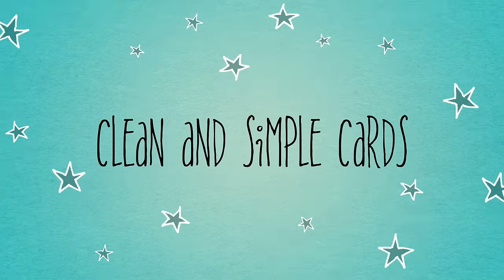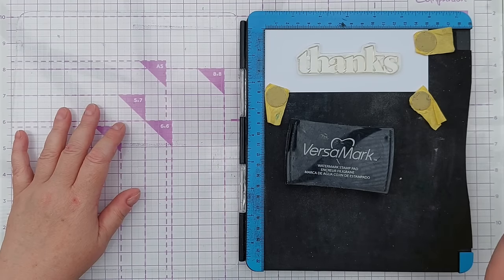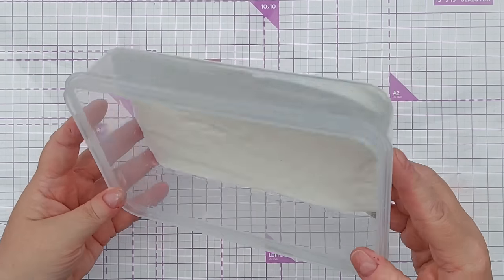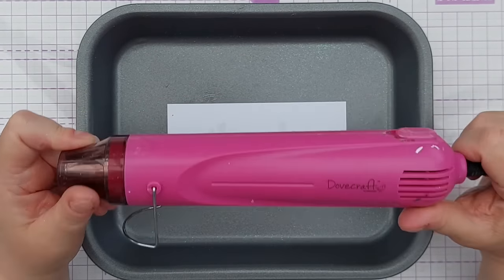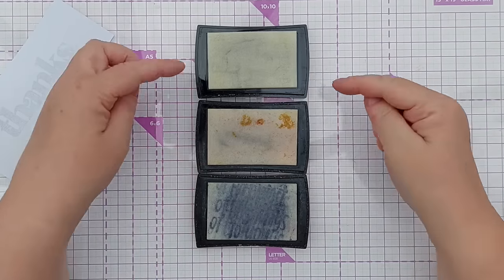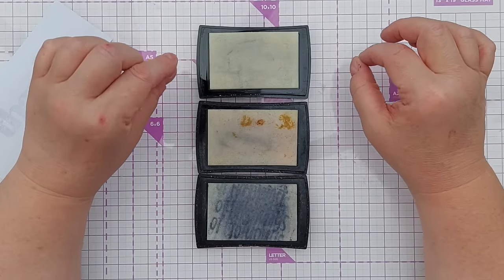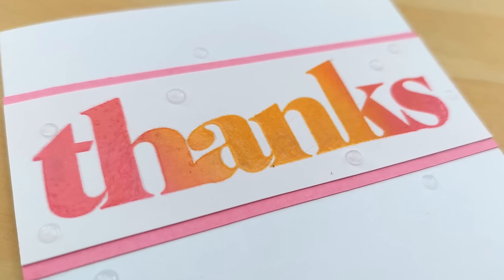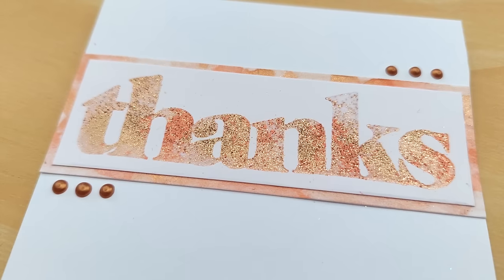TEN WAYS to Use Clear Embossing Powder in Clean and Simple Card-Making! [2024/180)